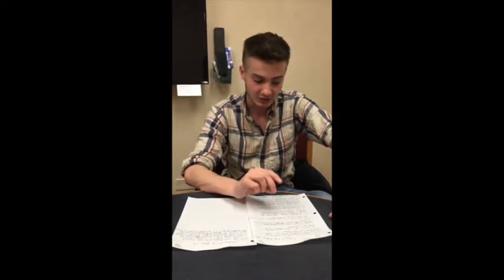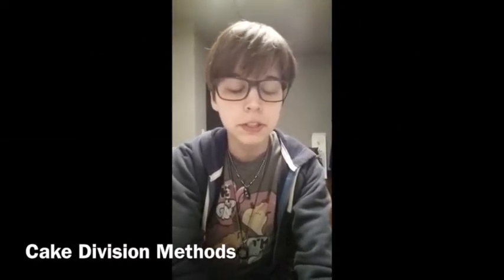Cake Division- Math 111